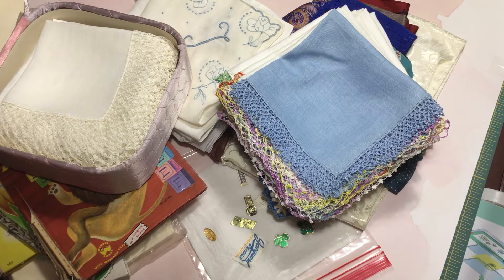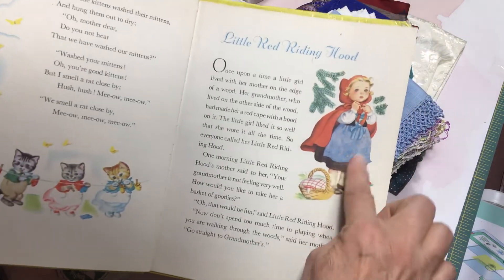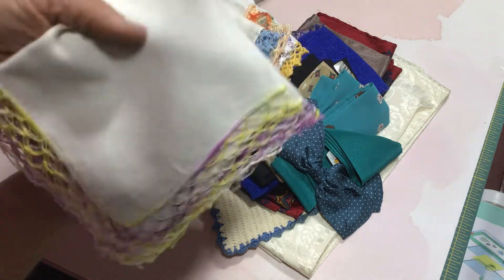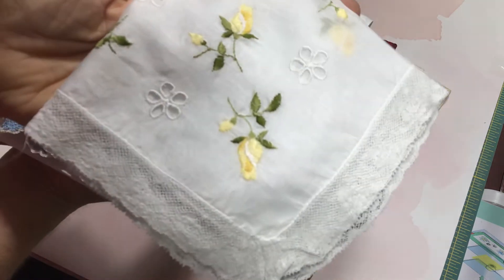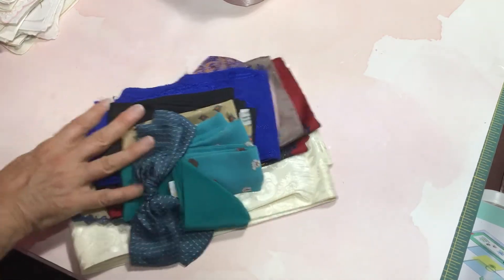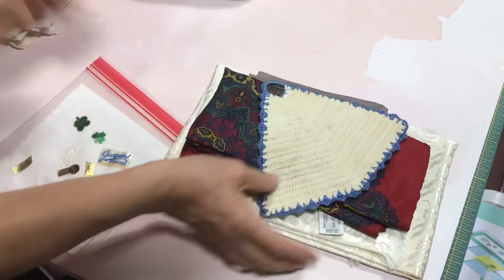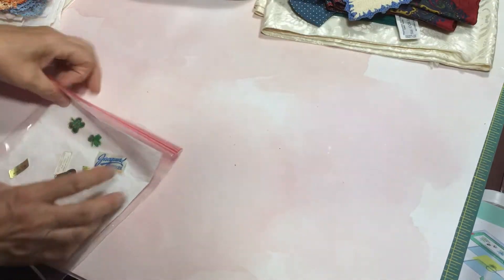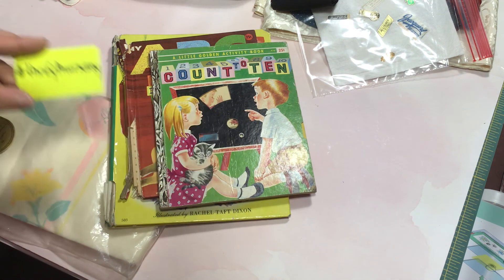Flea Market fabrics and Threads for Vintage Journal Making and Sewing for thriftythursday